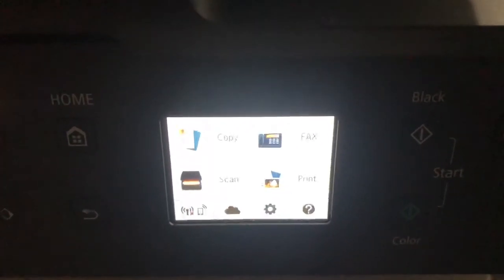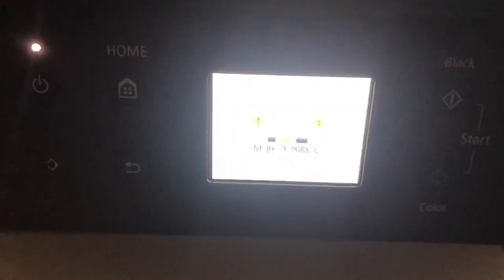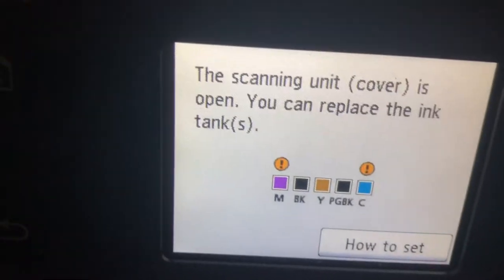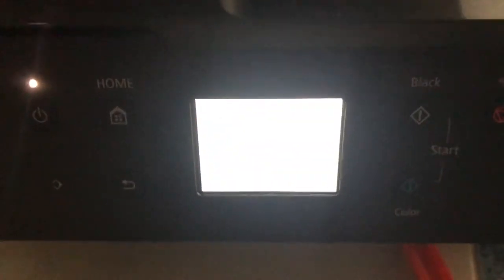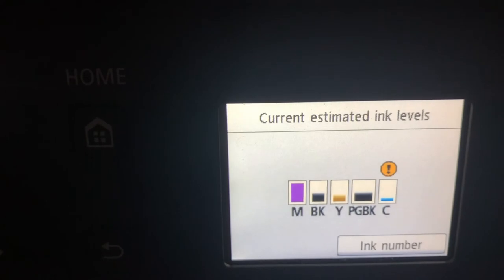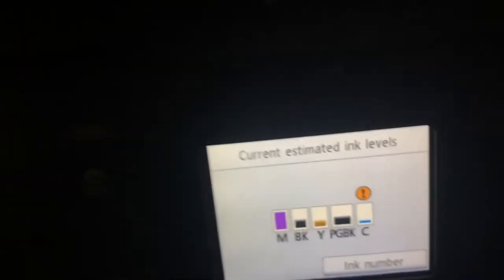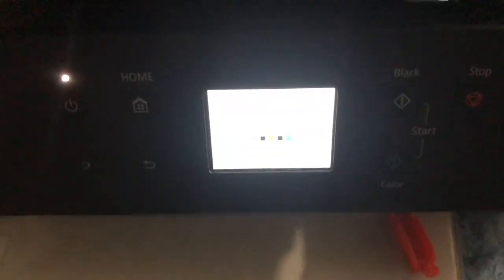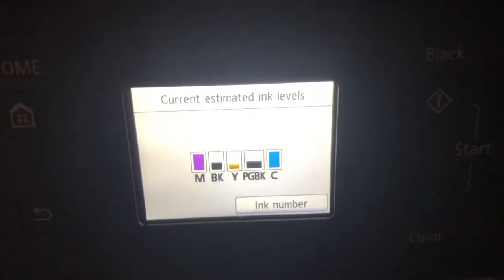How To Change Ink Cartridge In Cannon TR7520 Printers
Hello,

I have shown you step by step how you can change cartridge ink in your Cannon TR7520 printer. I assume no liability for how the information on this channel is used or interpreted and hence take no responsibility for any decisions that is made with regards to your application based on the information shared on this channel. I am not a licensed or legal immigration professional in any way. If you need legal advice make sure you contact a legal and licensed professional.